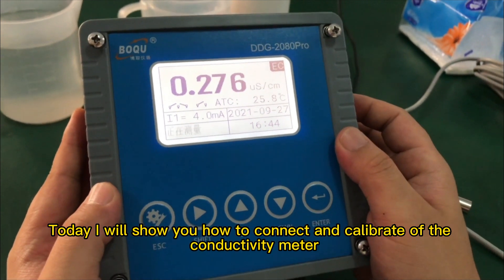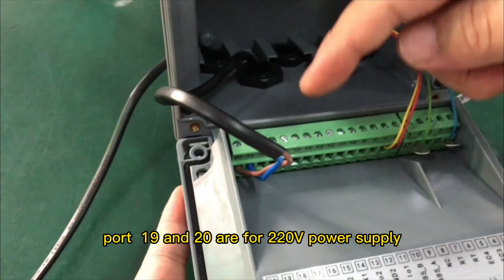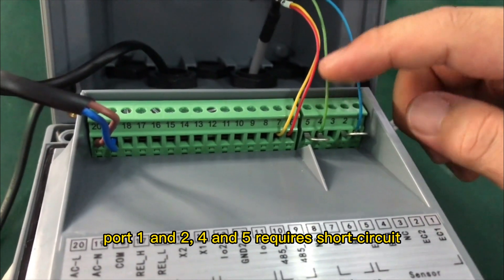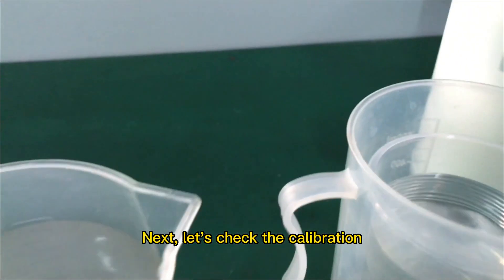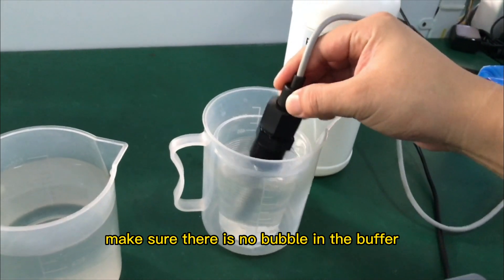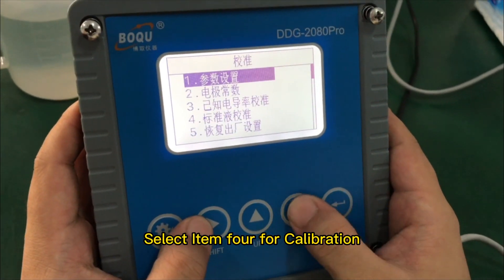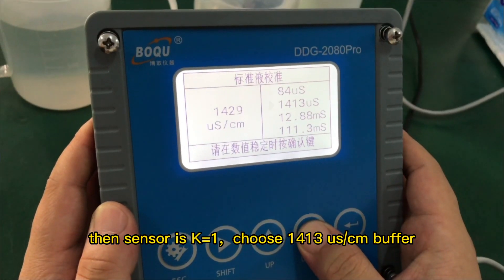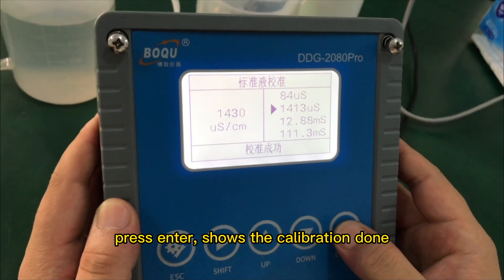Conductivity meter calibration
★ Protocol: Modbus RTU RS485 or 4-20mA
★ Features: easy for maintenance, stable monitoring
★ Application: drinking water, swimming pool, waste water